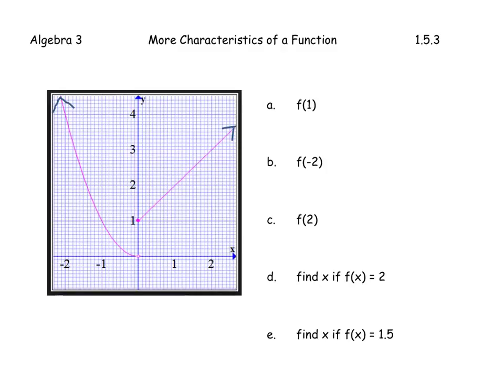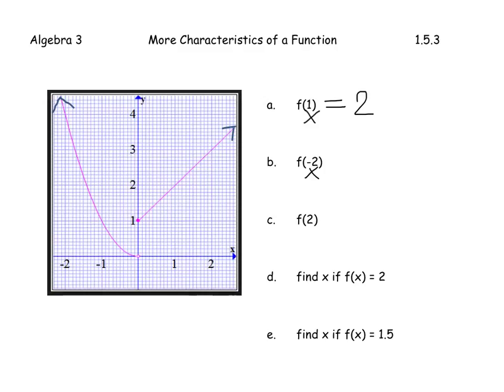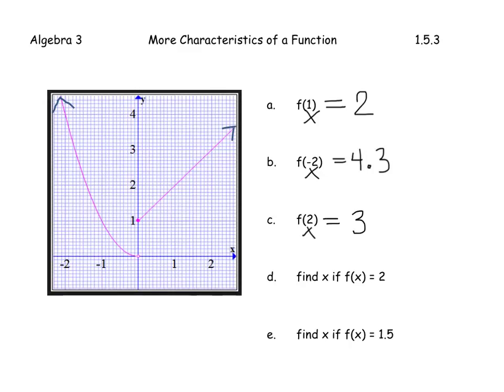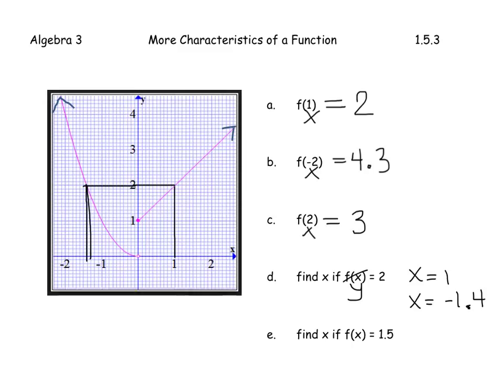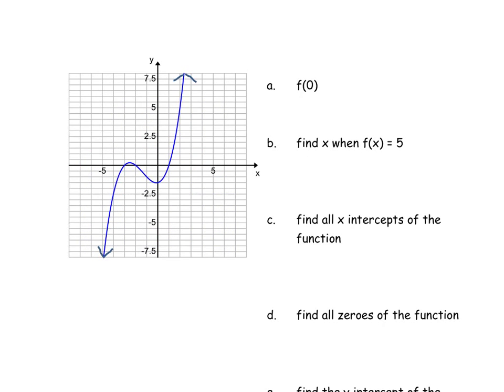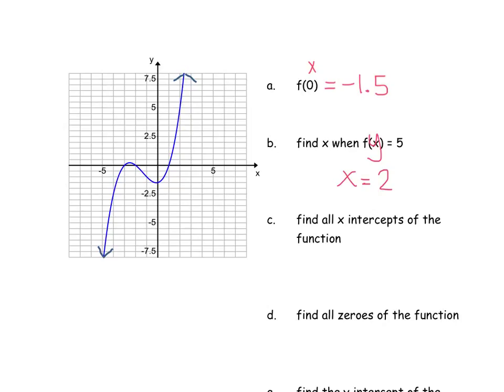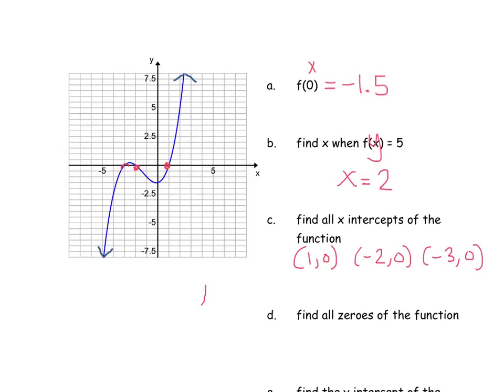Finding Values of a Function from the Graph